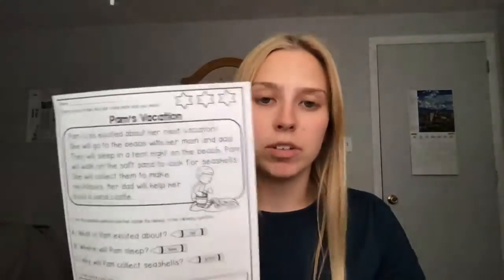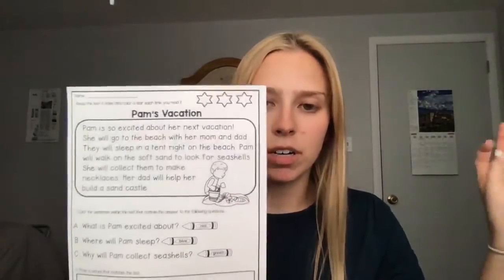Coloring and Comprehension! (Monday, July 6th @ 9:00 a.m.)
Today we will be reading two short stories and coloring the answers to our questions!